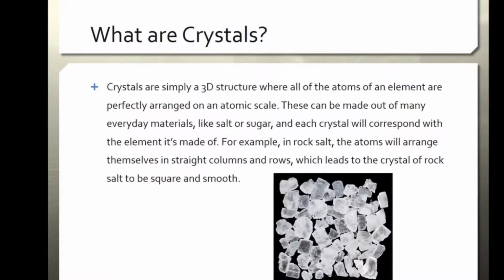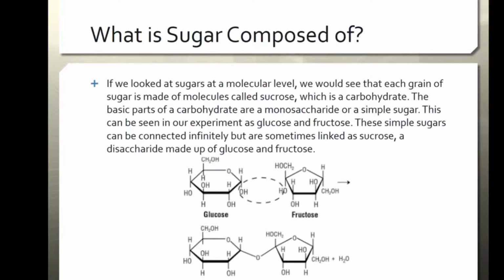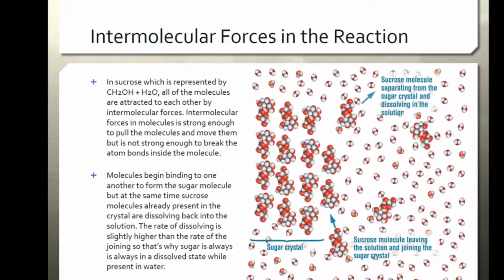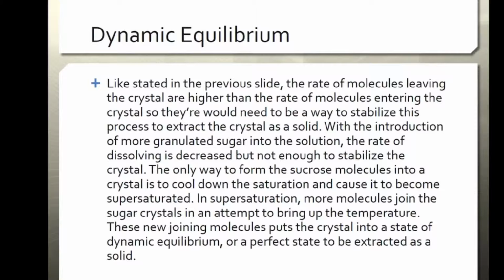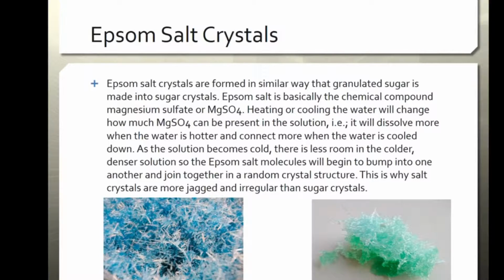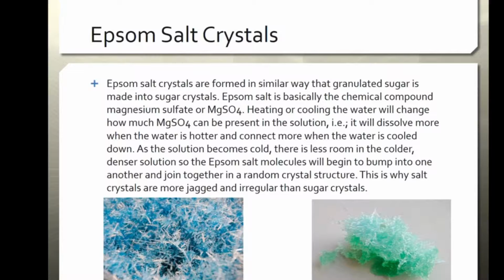PROJECT THING jimmy and Jackson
PROJECT THING